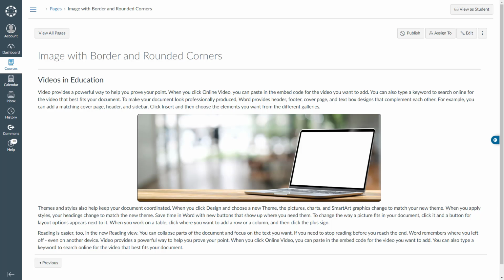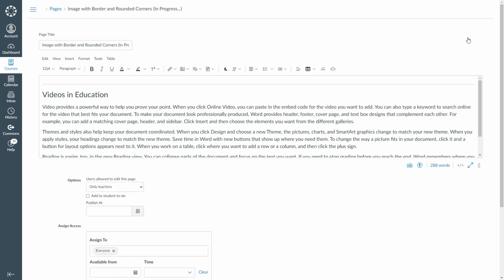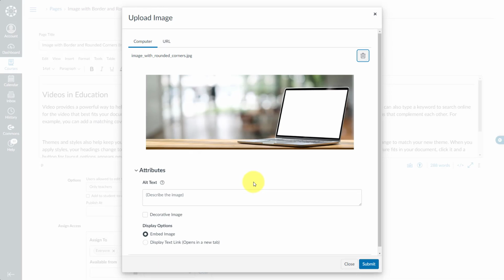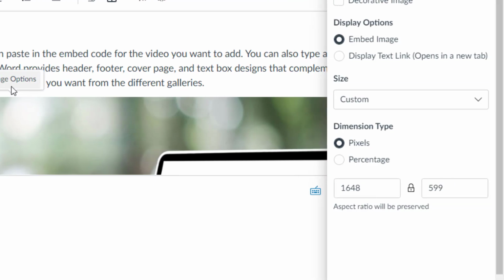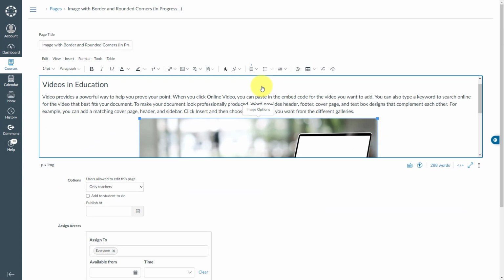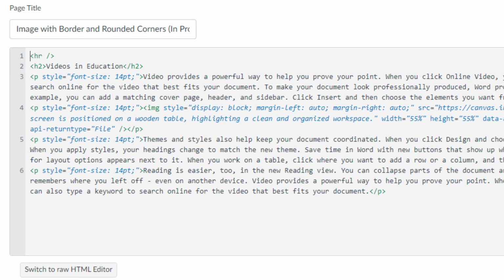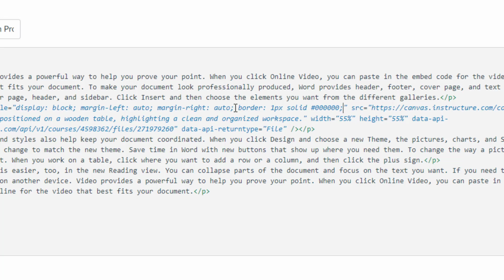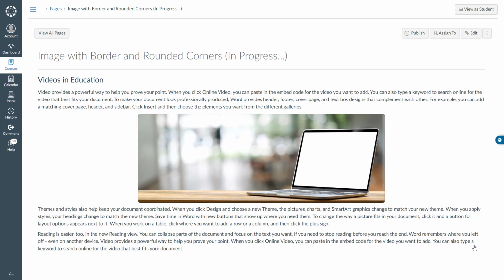Add Borders and Rounded Corners to Images in Canvas LMS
In this tutorial, we’ll show you how to enhance the visual appeal of your course content pages in Canvas by formatting images. You’ll learn how to insert and centrally align an image using the Rich Content Editor, as well as how to add a border and rounded corners through the HTML Editor. We’ll cover tips for customizing the border thickness and color to match your design preferences, and we’ll also discuss best practices for ensuring accessibility with alt text.